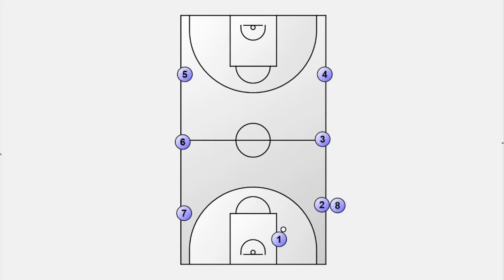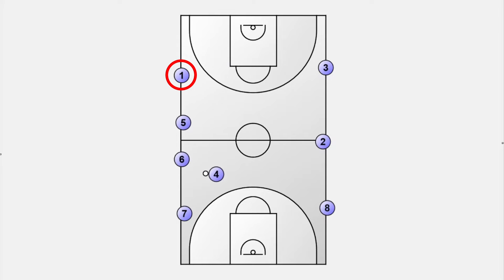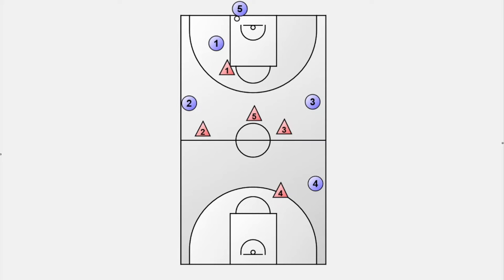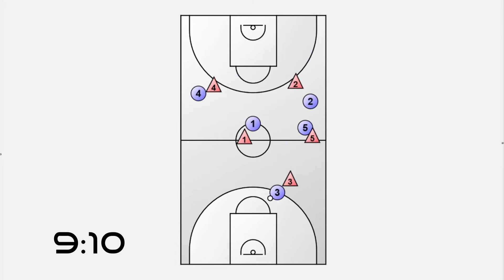Better Passing - 5 Best Basketball Passing Drills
In this video I share with you my best 5 Basketball Passing Drills for every age and level to take your team to the next level.
It is ok to start with stationary partner passing drills for beginners in your practice. Once your players are proficient at passing, you need to move on to more game-like and advanced passing drills. The best passing drills are the drills, where your players don't even realize they are learning to pass. The key to motivating and competitve passing drills is to add dribbling, finishing and defense.
These drills will definetely help your team to make less turnovers, increase passing accuracy and be more creative. Both beginners and advanced players will improve their passing technique and skills.

▬ My software ▬▬▬▬▬▬▬▬▬▬▬▬▬▬▬▬
Basketball Playbook 012 from jes-soft

00:00 Intro
00:24 #1 Pass Tag Drill
01:48 #2 Off the Dribble
02:45 #3 Dribble Drive Drill
04:48 #4 Full Court Give and Go
06:26 #5 21 passes